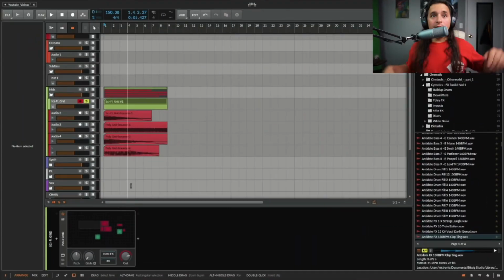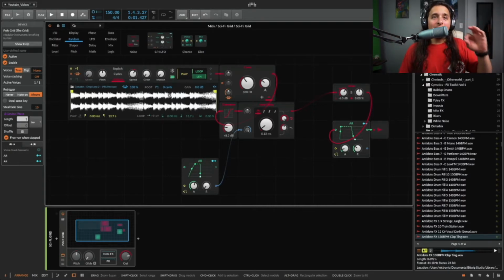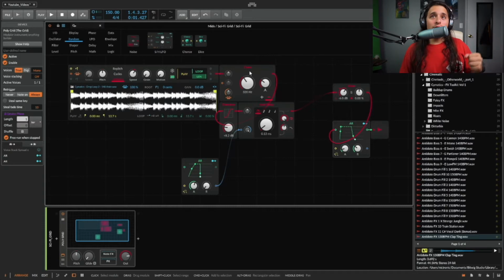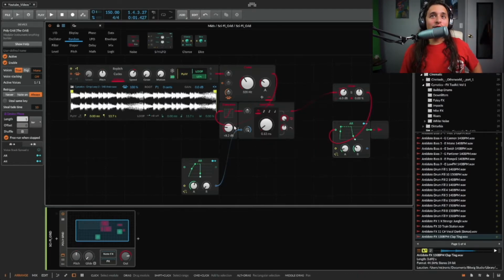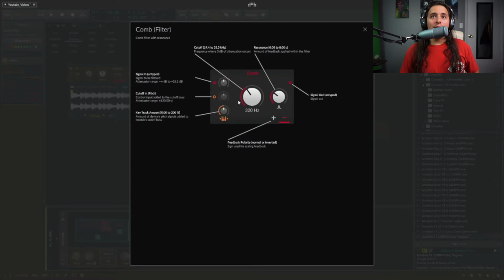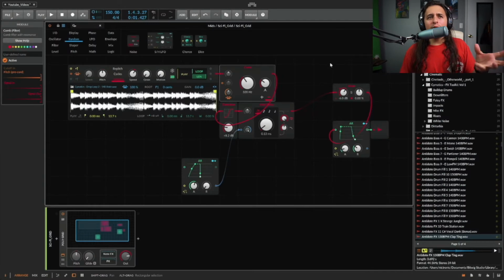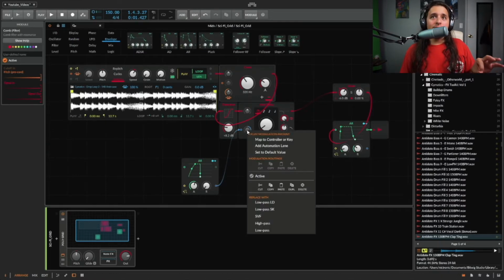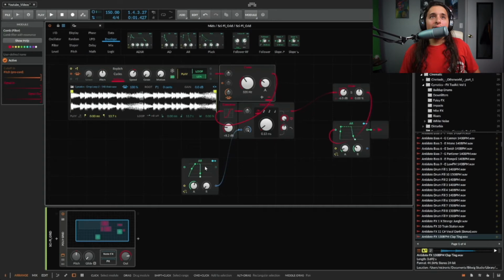Warchief in the Grid - The Sci-Fi Grid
Follow Warchief